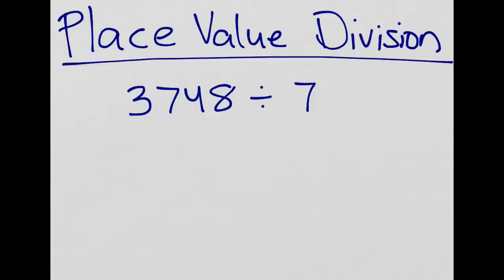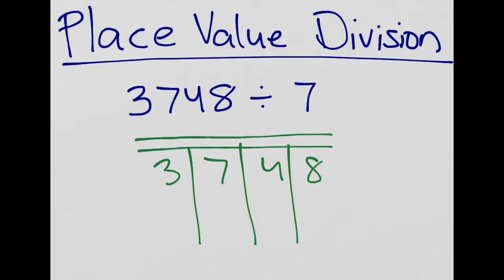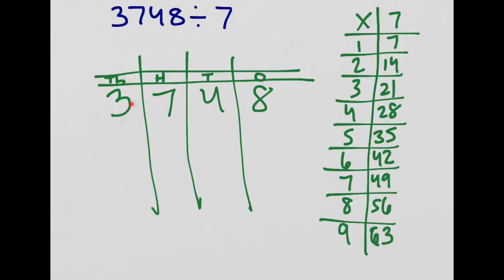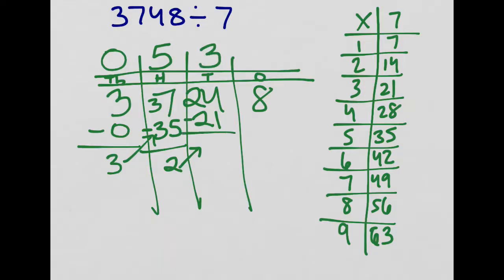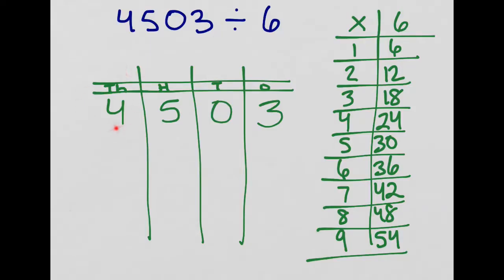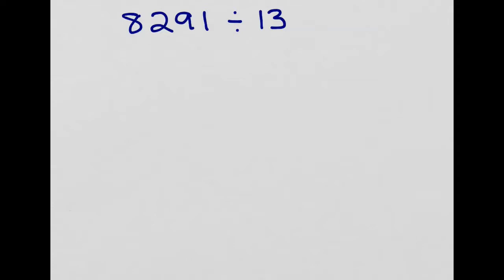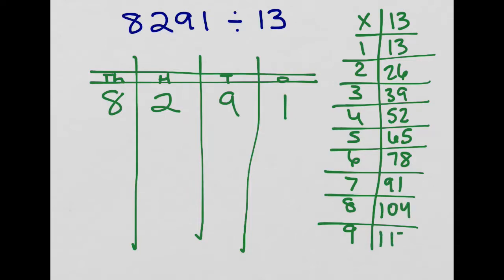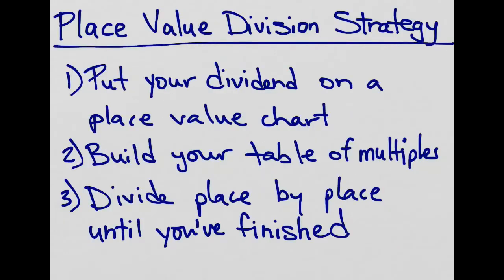Place Value Division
This video models the place value strategy for dividing multidigit whole numbers by one and two digit divisors.